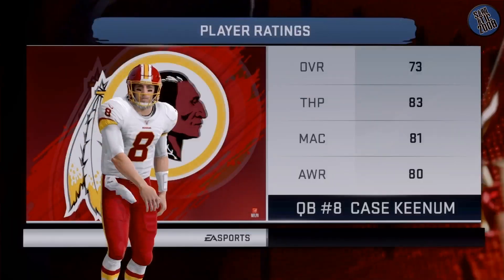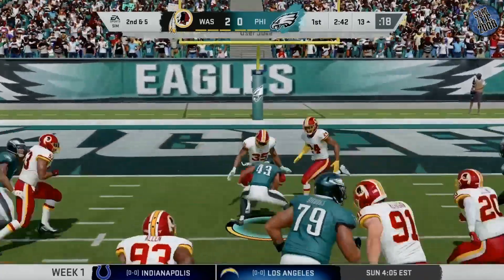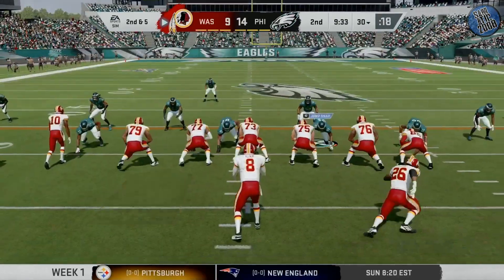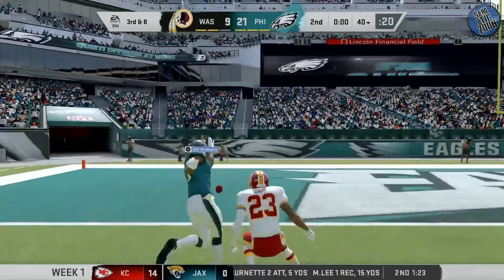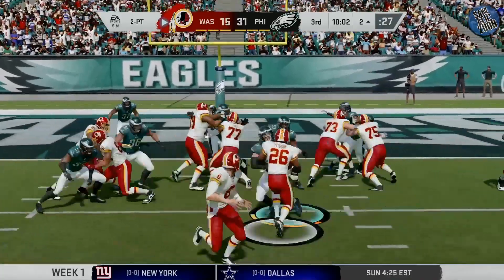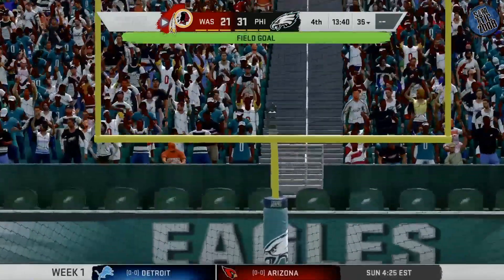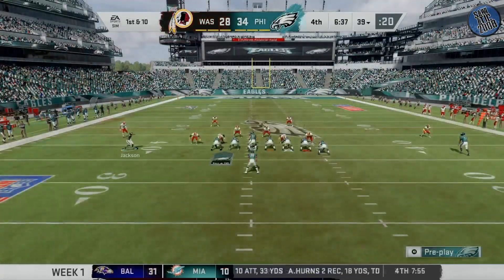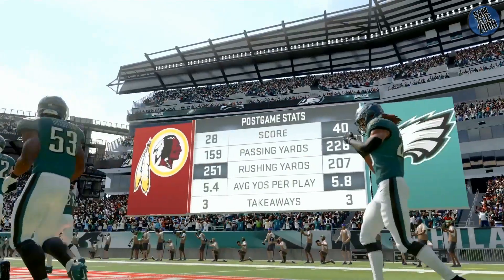Redskins vs. Eagles Week 1 Highlights | M20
The Washington Redskins take on the Philadelphia Eagles Week 1 of the 2019 NFL season.